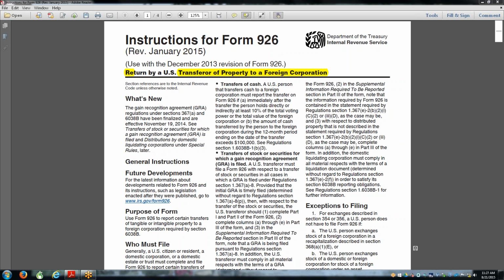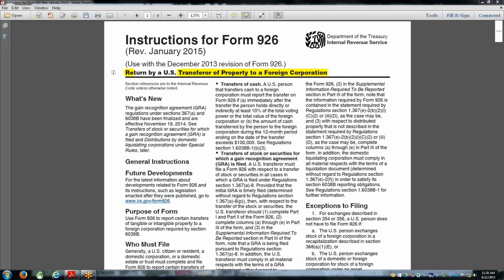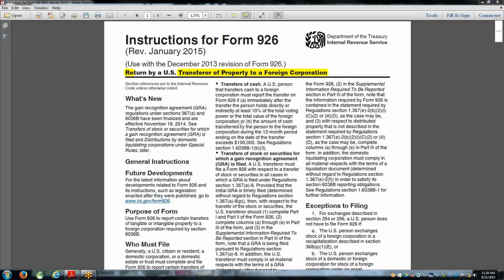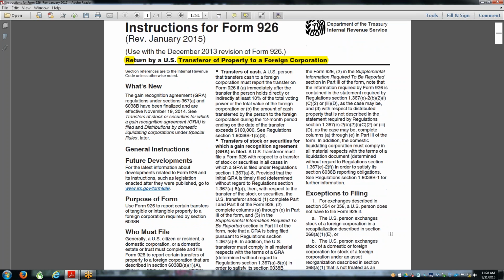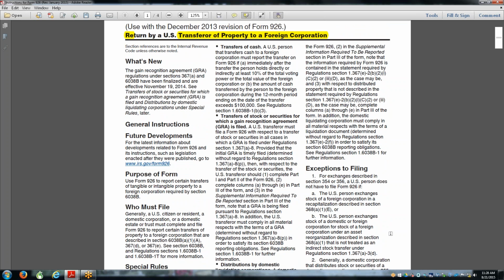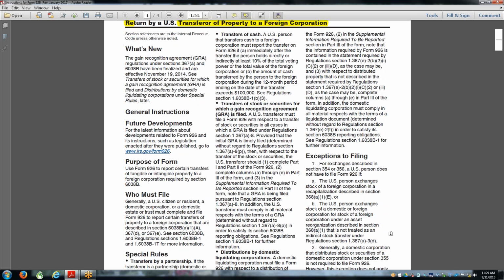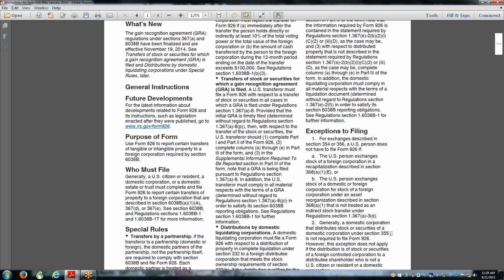FUNDING AN OFFSHORE CORPORATION WITH INSTRUCTIONS FORM 926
Funding your controlled foreign corporation is the first step in successful tax planning.
Form 926 is used by international tax planners.   They reverse engineer the questions on the form to establish the best tax profile.

Learn more with Brian Dooley, CPA, MBT's international tax book for the entrepreneur only $9.50 on this